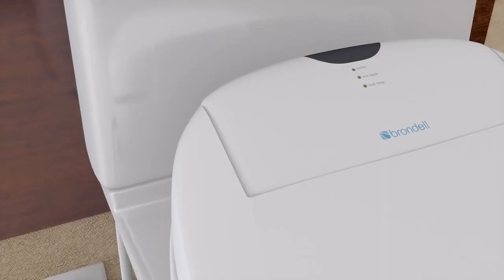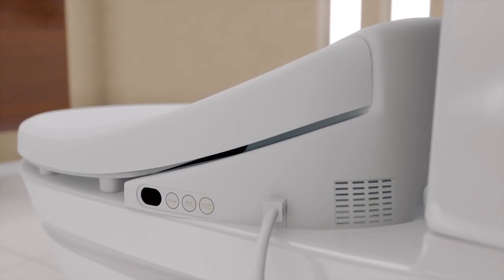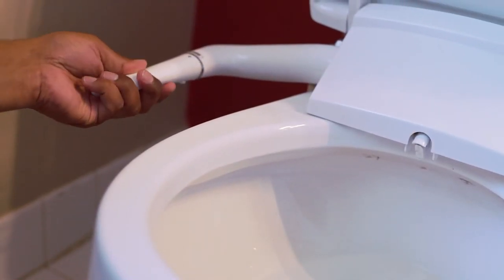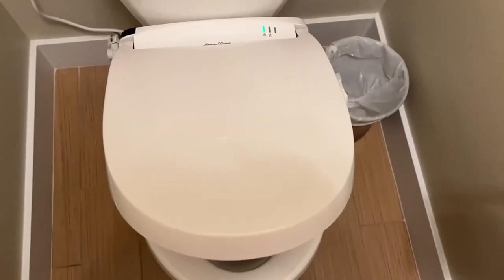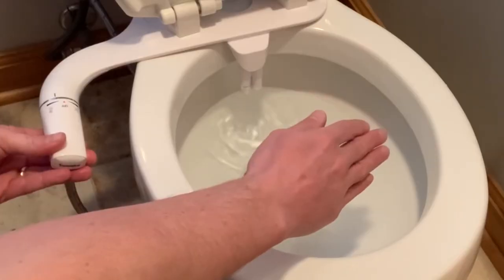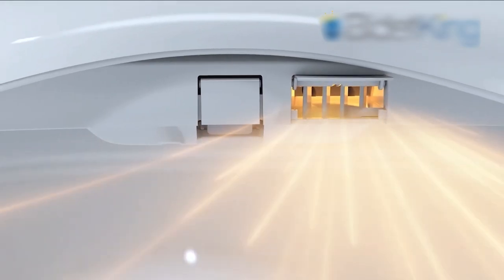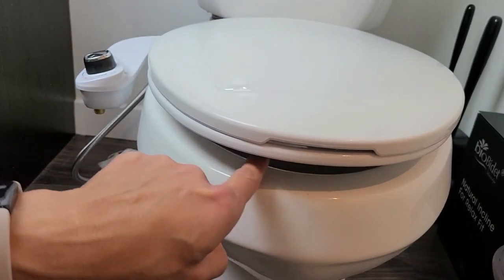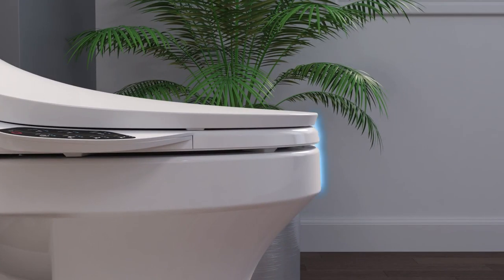Top 5 Non-Electric Bidets in 2024: Upgrade Your Bathroom with Eco-Friendly and Hygienic Comfort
In This Non Electric Bidets Review Video, We Will show you 5 top-rated Non Electric Bidets to buy in 2024.

See update price & customer reviews of top 5 Non Electric Bidets
►Product Links◄
Brondell Bidet Toilet Seat
KOHLER 8298-0 Bidet Toilet Seat
American Standard 5900A05G
Alpha ONE V2 Bidet Seat
BB-I3000 BioBidet Premium Non-electric Bidet Seat
Are you searching for the best Non Electric Bidets 2024?

If so, then you are in the right place for getting essential information on Non Electric Bidets 2024.

In this best quality Non Electric Bidets review video, we will show you top rated Non Electric Bidets to buy in 2024.